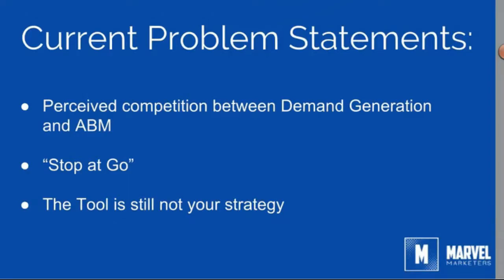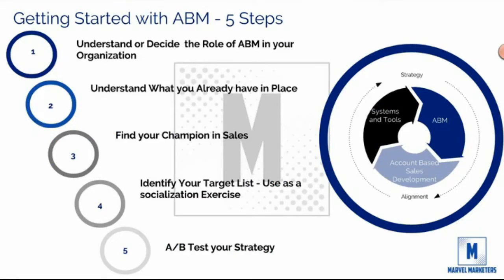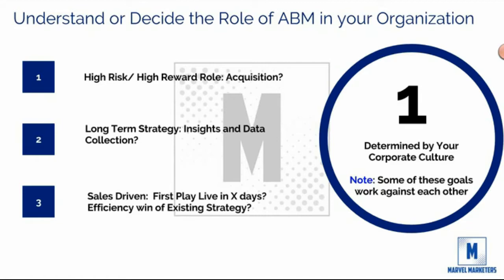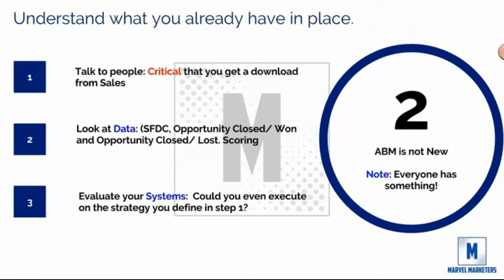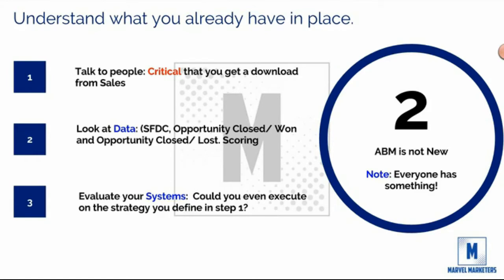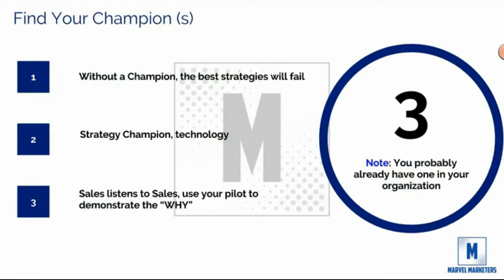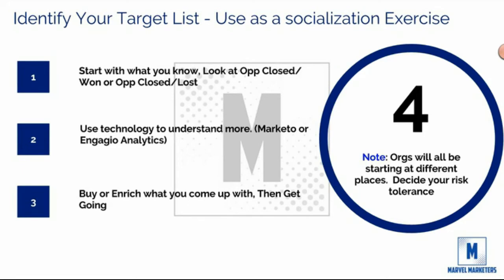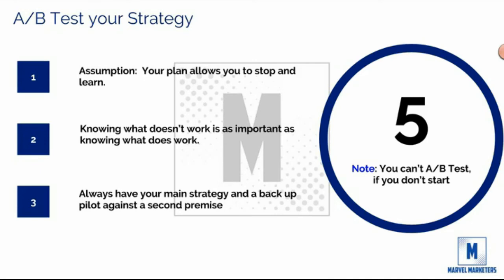Maneeza Aminy - CEO, Marvel Marketers - 5 Steps to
Join top practitioners and industry experts in a massive one day workshop to train today’s professionals on the best practices in Account-Based Sales, Sales Development, Marketing and Customer Success.